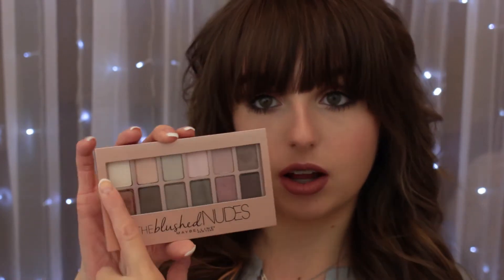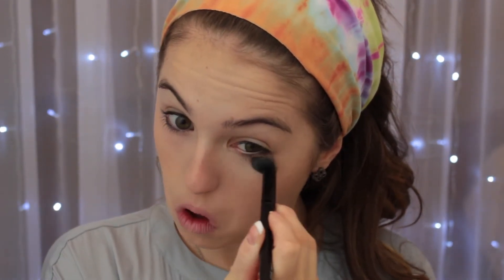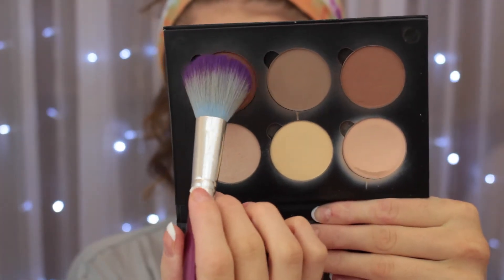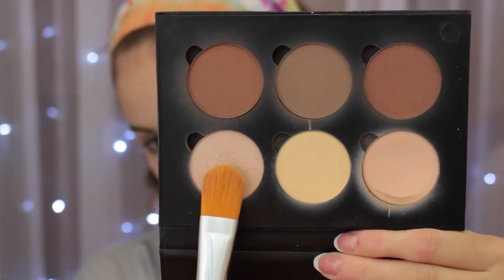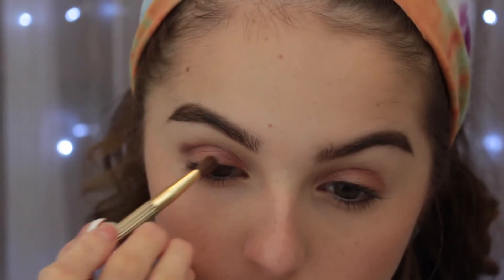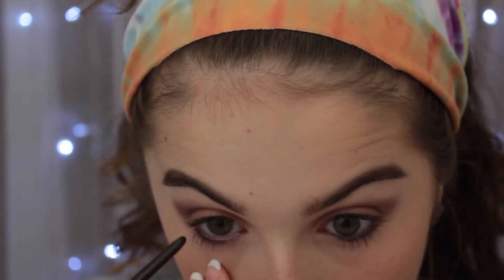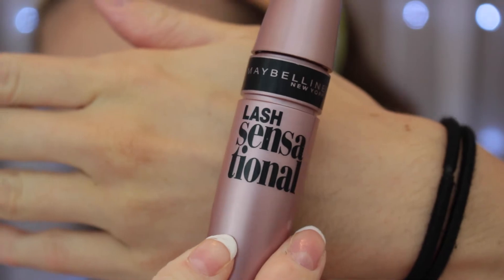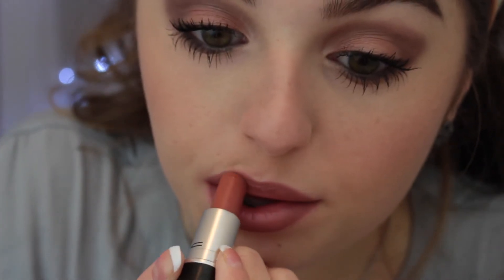The Blushed Nudes Makeup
I love this pallet and wanted to create an everyday look for you guys and here is the look I came up with. Also I did a voiceover on this video so let me know which way you like better! You guys are the best! xxoo

My social life!